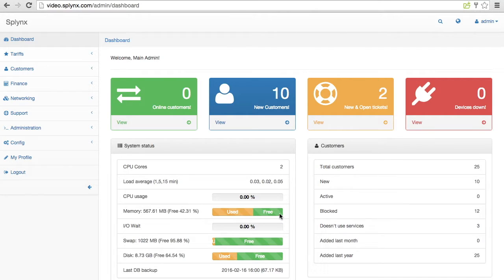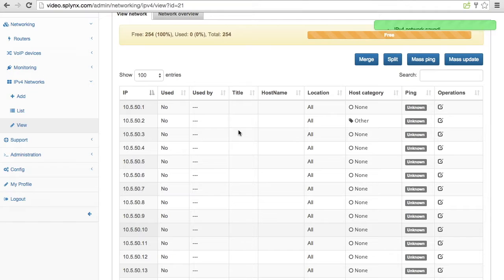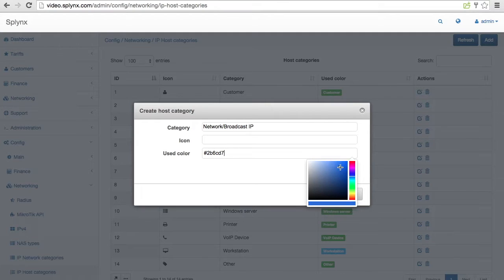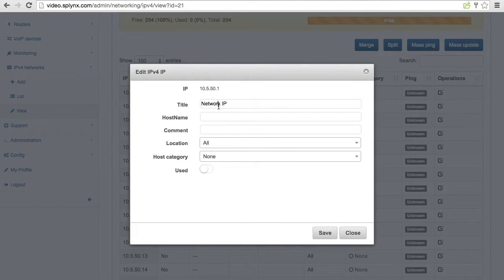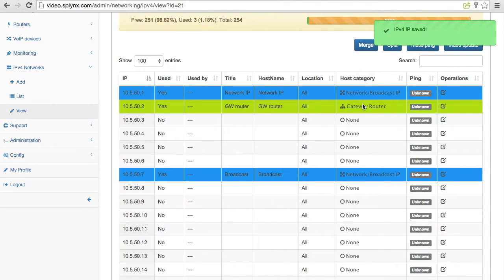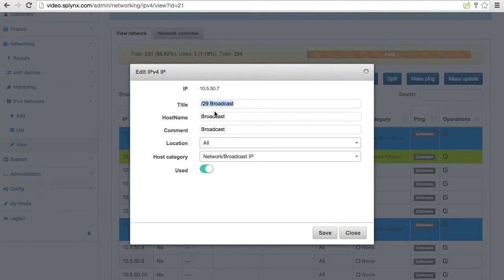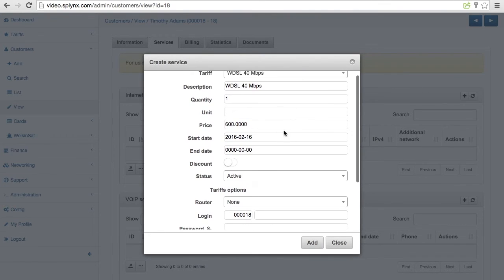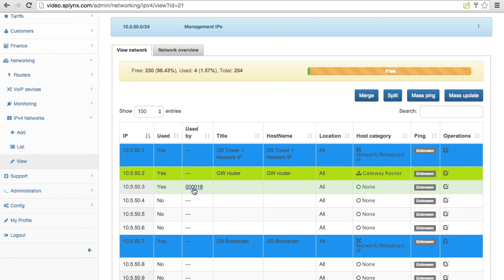IP management customization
Splynx IP management customization